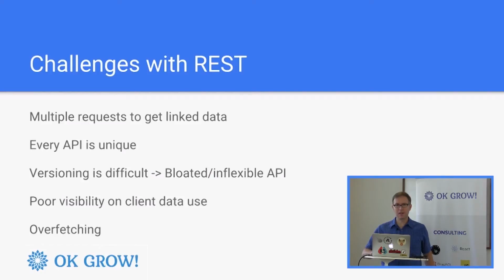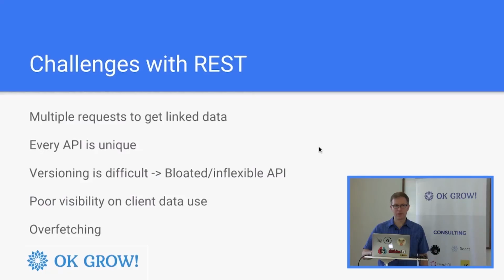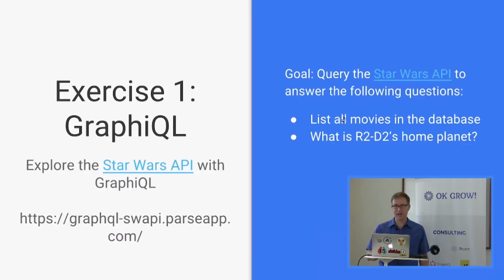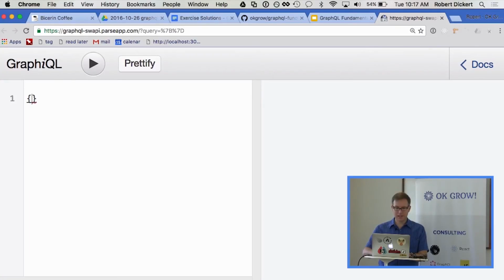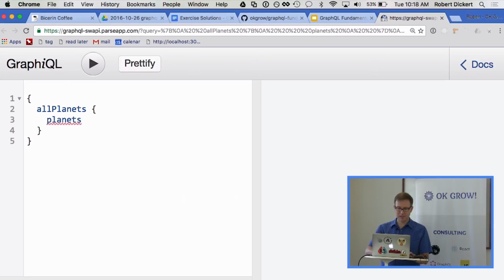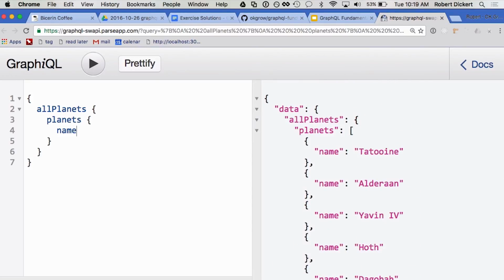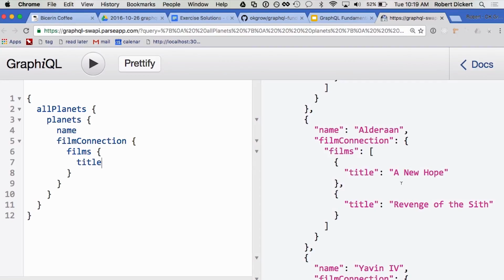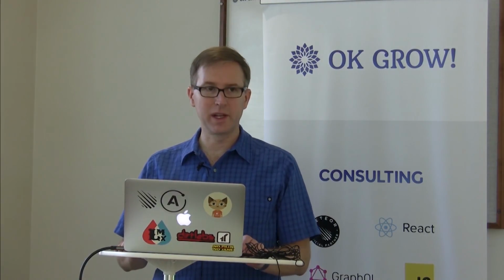OK GROW! GraphQL Training, Part 1 of 16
We recorded this live at one of our GraphQL Fundamentals training classes in November 2016. It's 16 parts and we'll be putting them online over the next few weeks.